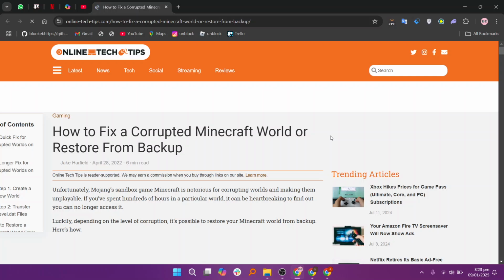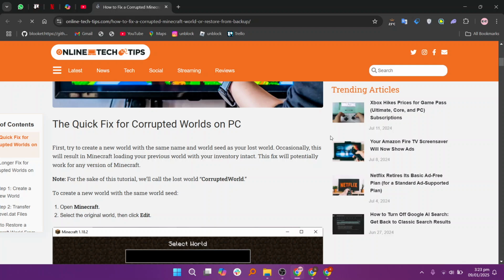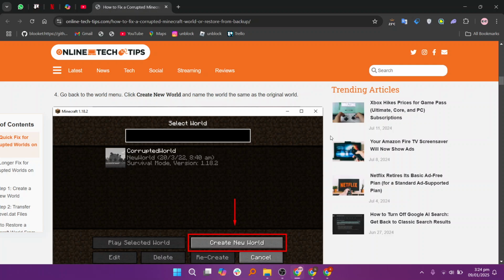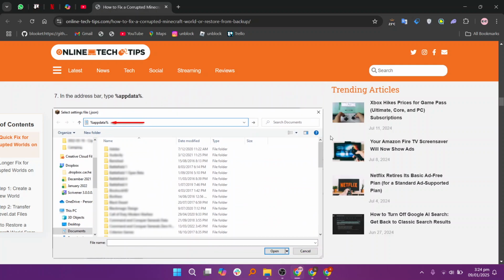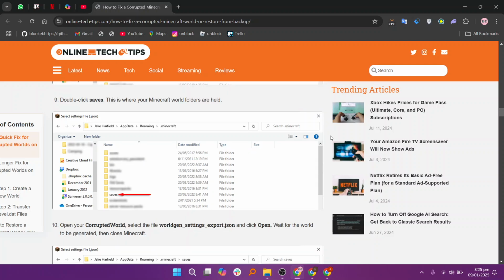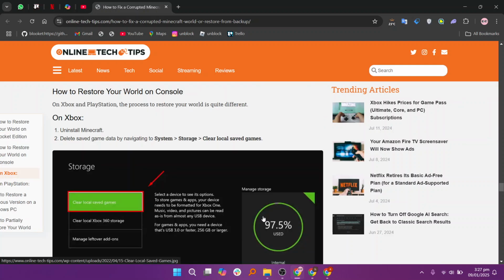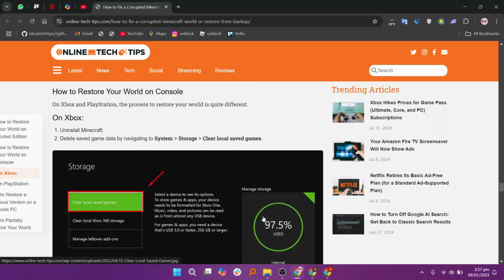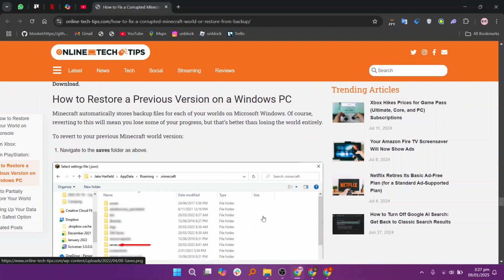EASY FIX to CORRUPTED SAVE DATA on PC Minecraft! (FULL GUIDE) [2025]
EASY FIX to CORRUPTED SAVE DATA on PC Minecraft! (FULL GUIDE) 🖥️🎮

Having trouble with corrupted save data in Minecraft on PC? 😱 Don't worry, we've got you covered! This step-by-step guide will show you how to recover your worlds and get back to building in no time. 🏡✨

In this video, you'll learn: ✔️ How to identify corrupted save files
✔️ The best methods to restore your Minecraft worlds
✔️ Tips to prevent future data corruption

Don't lose your hard work—follow this easy fix and jump back into the game! 🚀💾